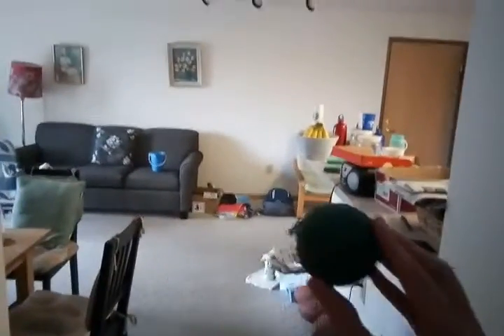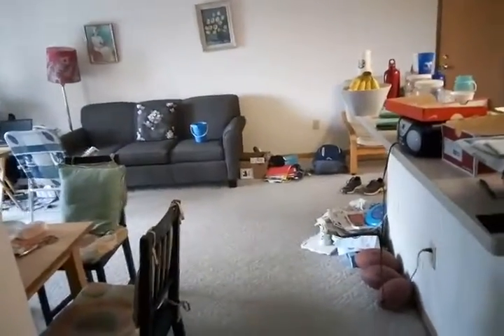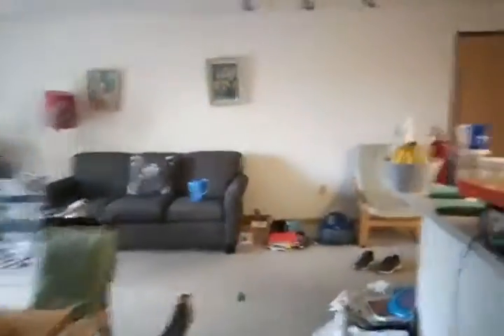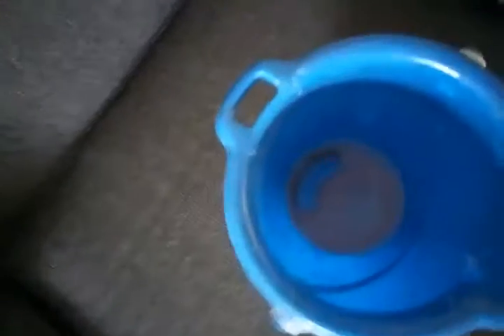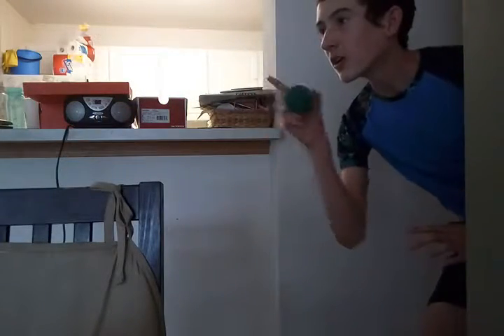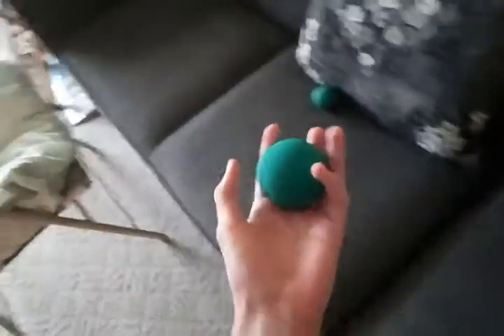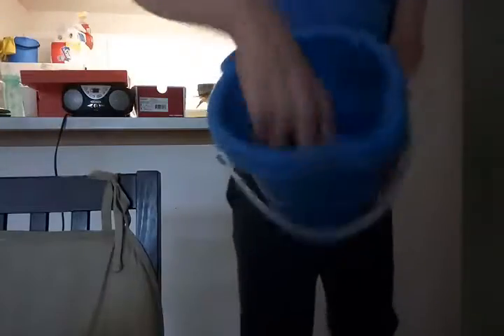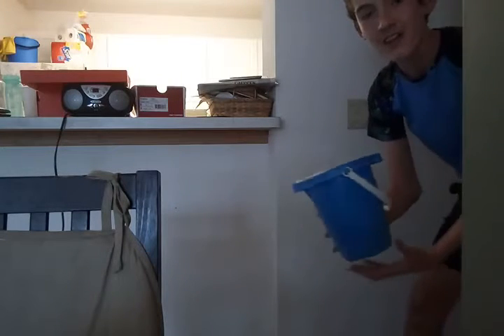I finally got 1000 subscribers!!!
It was a joke